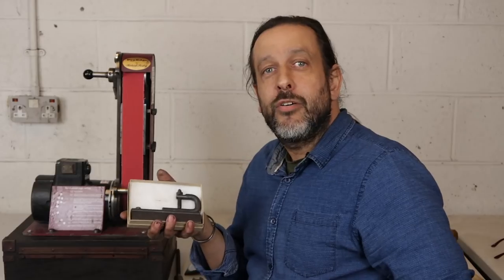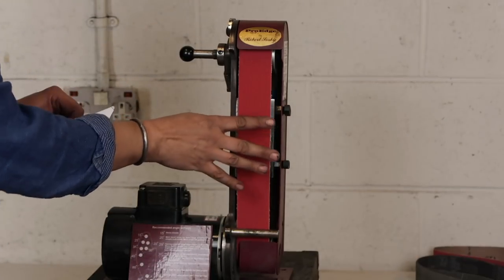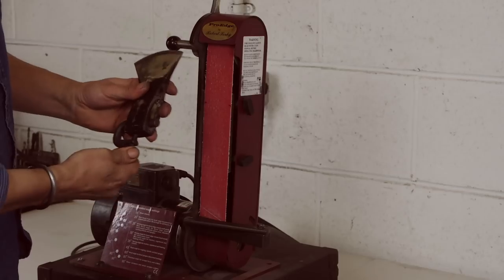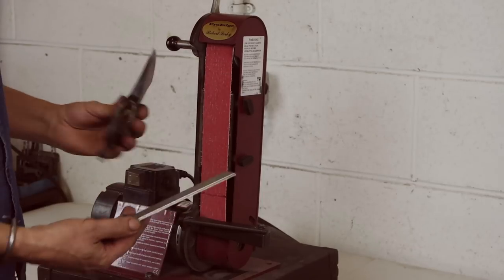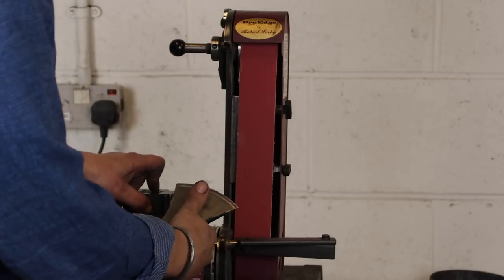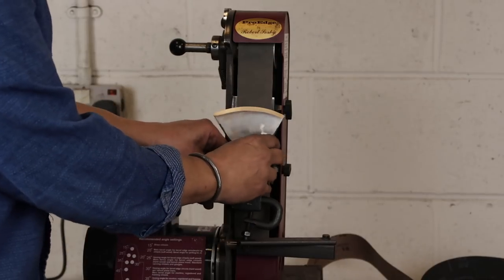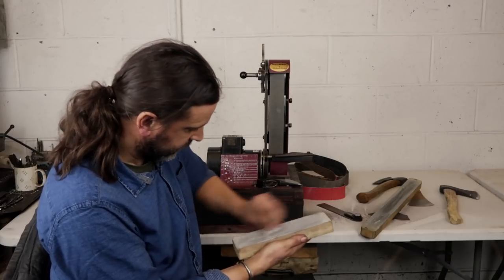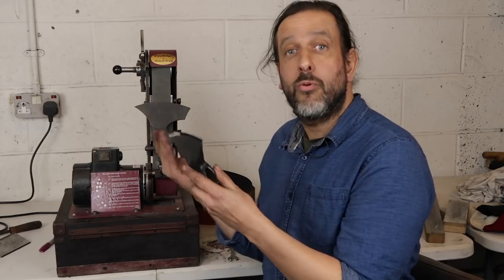The Hewn and Hone Axe Grinding Jig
The Hewn and Hone Axe Grinding Jig for producing the flat grind used on carving axes. For use on the Sorby ProEdge Belt Linisher.

This is a Jig that I have used on my courses for the last 5 years, it has enabled all my students, many of whom have never used a grinder to produce a flat and true bevel. Very pleased to finally put this in production, as so many of my students have asked to buy one.

The Robert Sorby ProEdge belts recommended for the jg are as follows:

1. 60 grit ceramic- WPE60C

2. 240 grit Aluminium Oxide- WPE 240A

3. 1200 Grit Trizact - WPE1200T